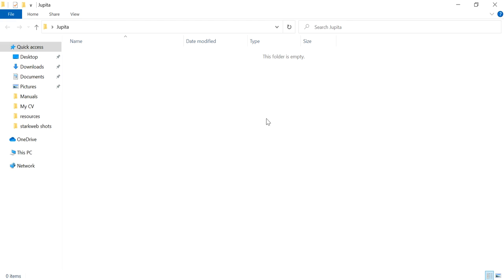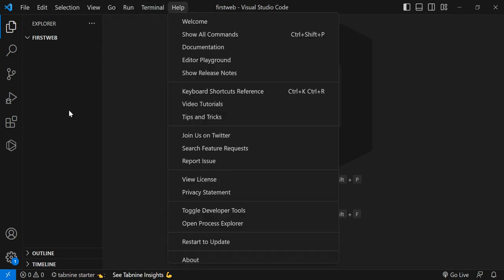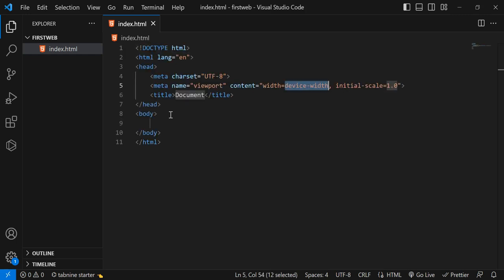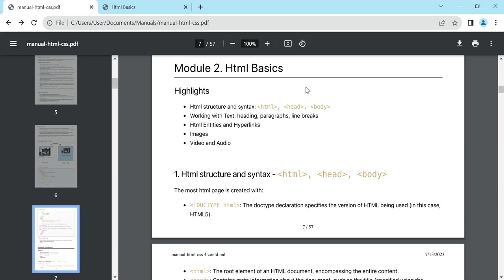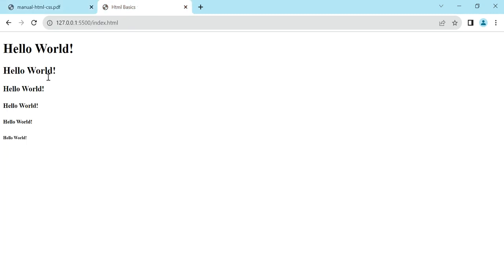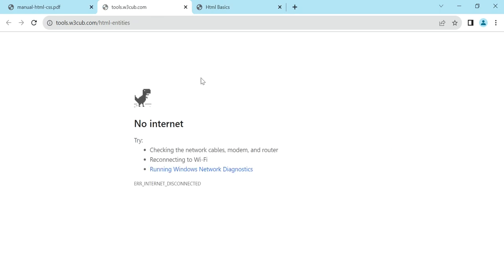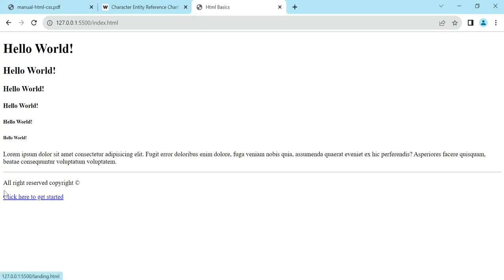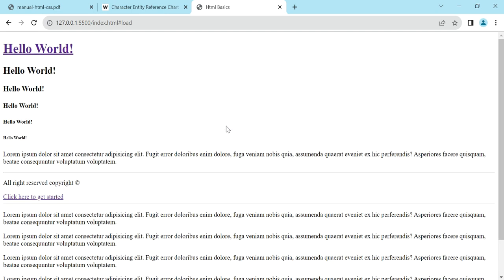Vscode Setup and HTML Basics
In this video, we'll walk you through how to set up Visual Studio Code (VS Code) — one of the best and free code editors for web development. Then, we'll dive right into some essential HTML tags that form the foundation of every website!

What you’ll learn in this video:

✅ Introduction to basic HTML tags
✅ How to view your HTML in the browser

Perfect for absolute beginners, this video is your first real step toward building your own website. No experience needed — just follow along and code with me!